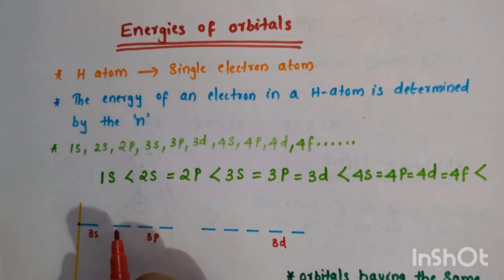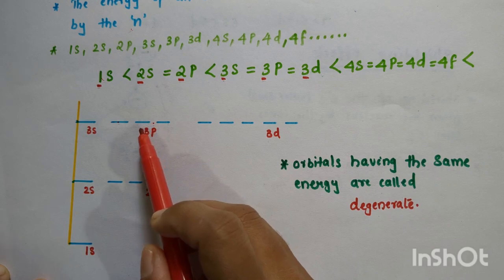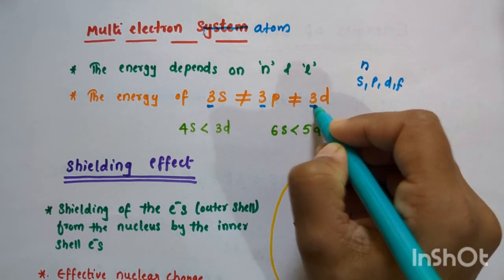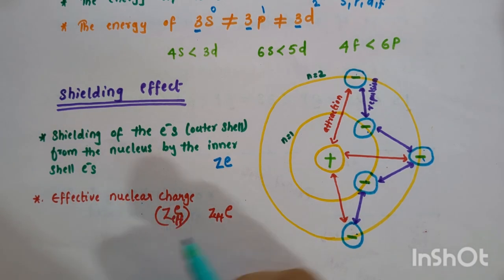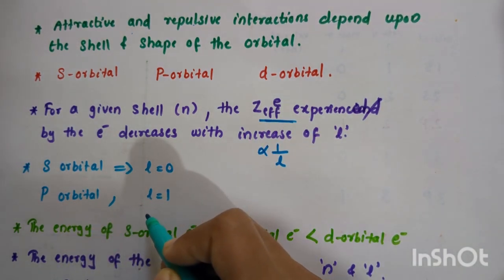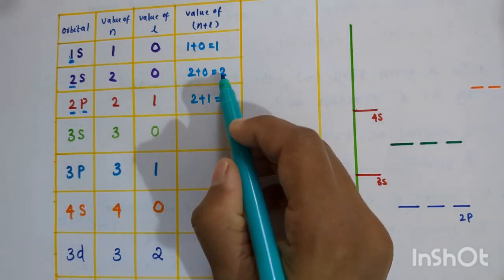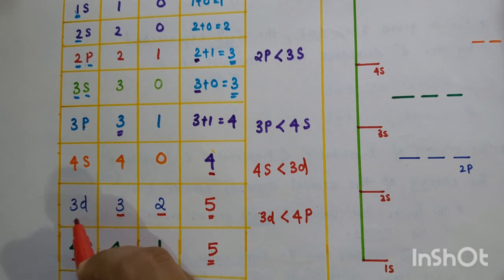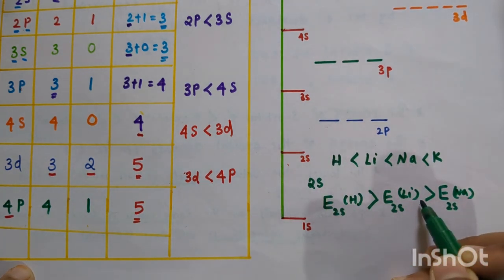Energies of orbitals//Shielding effect//Chapter 2 Structure of Atoms//Class 11 chemistry